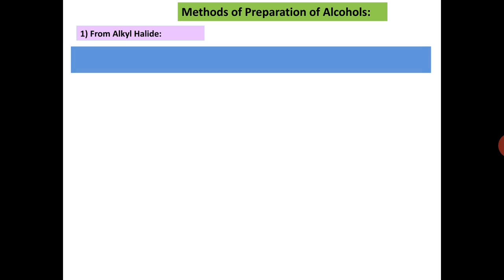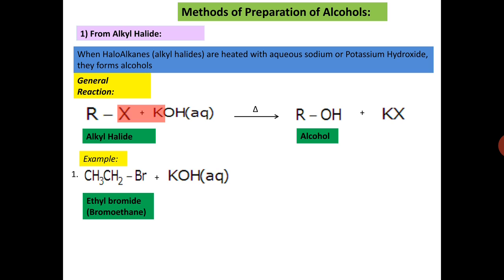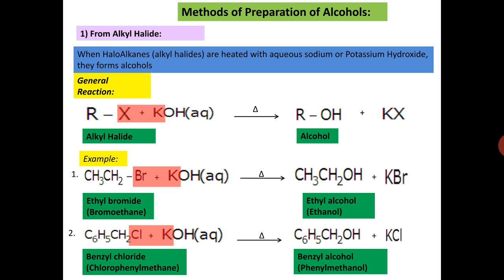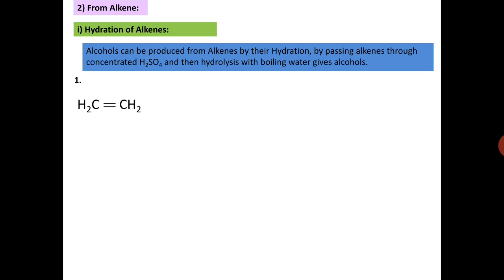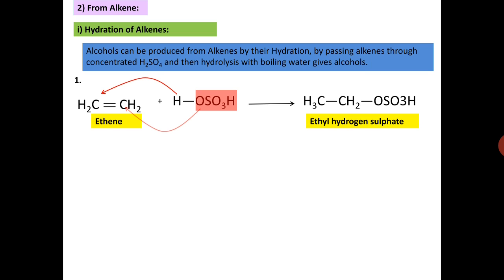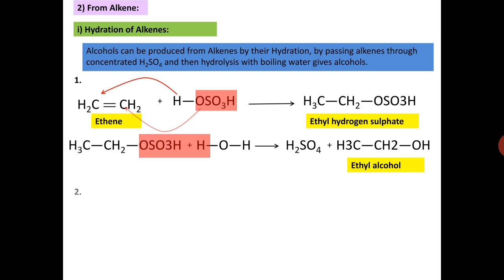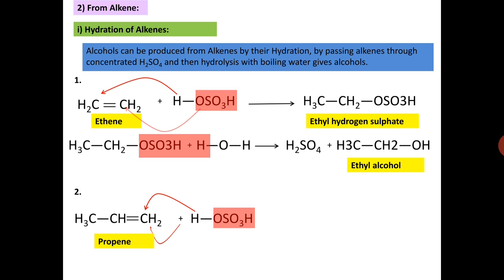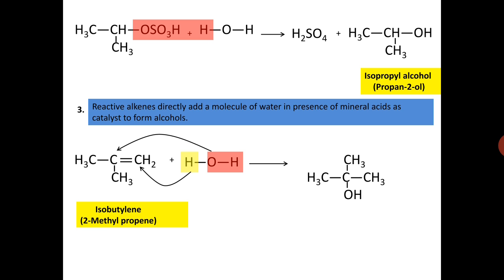Alcohol,Phenol & Ethe _4_i (Method of preparations of alcohol) by Bharat Patil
Method of preparations of alcohol